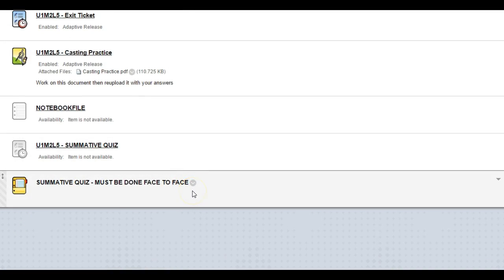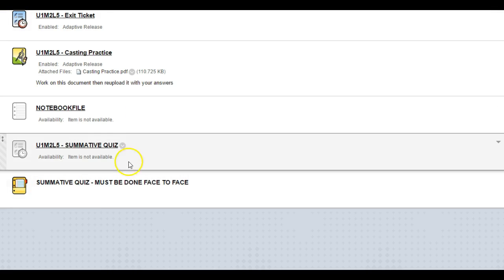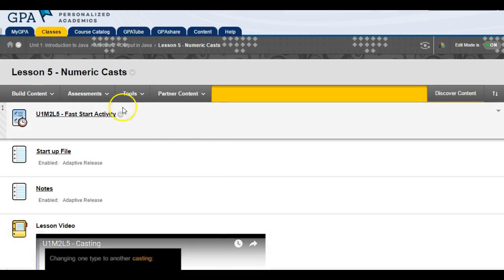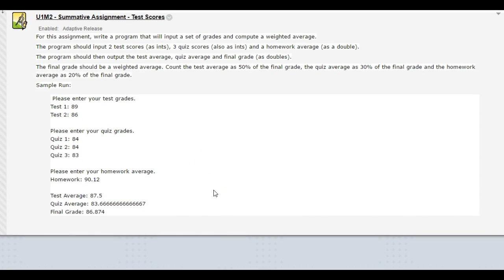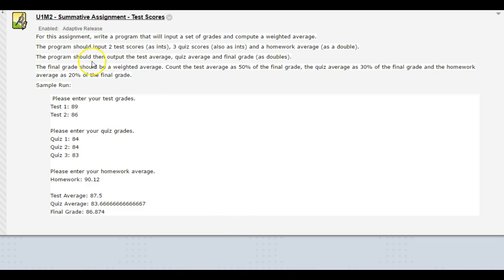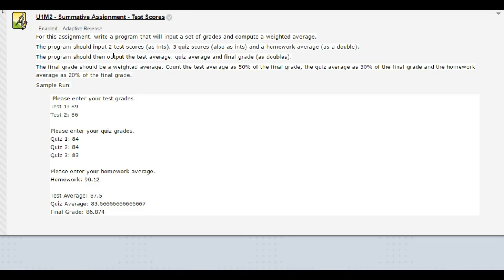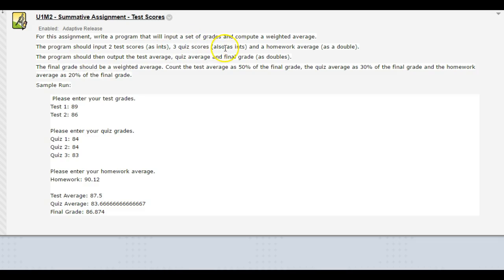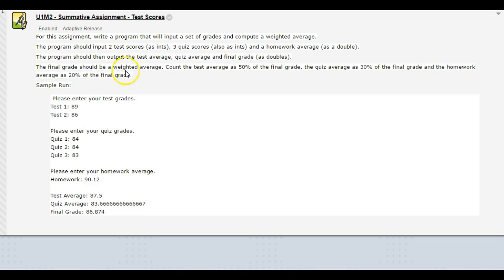U1M2 - Summative Assignment/QUIZ